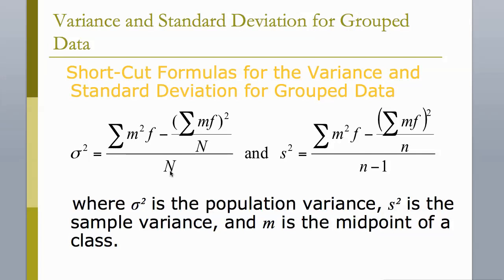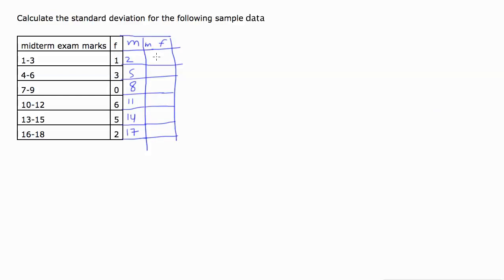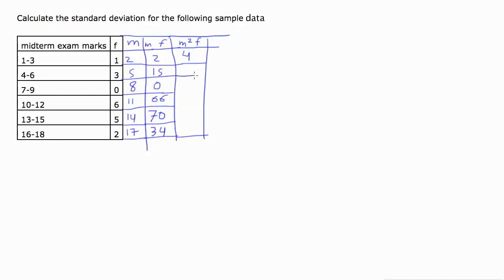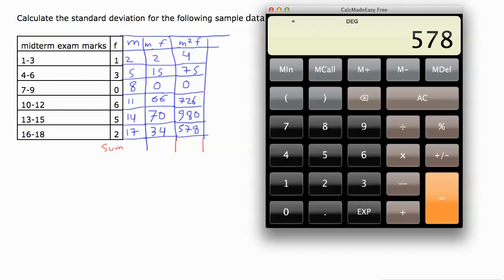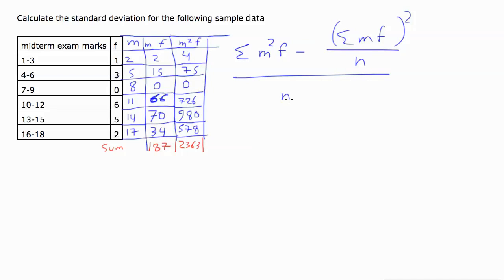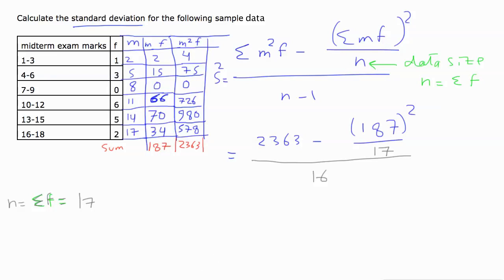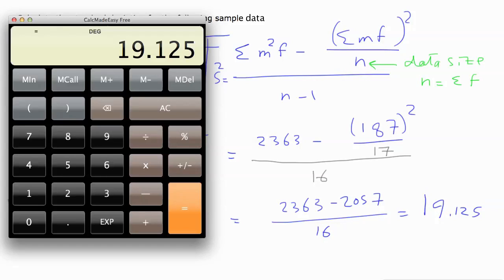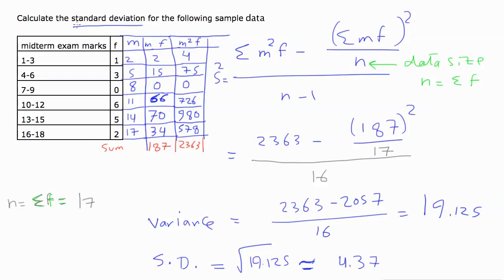10 grouped data variance and standard deviation